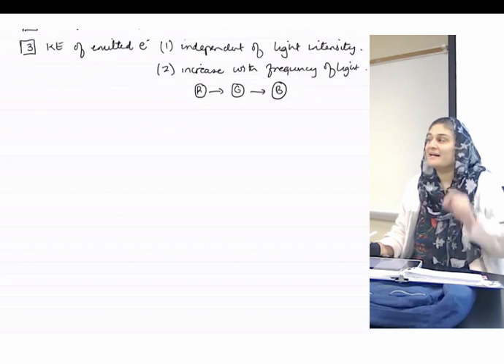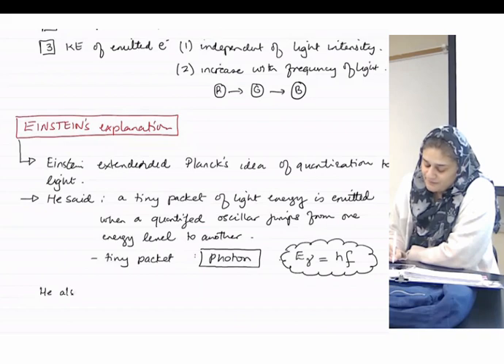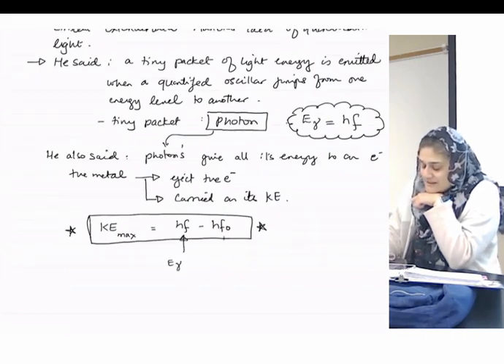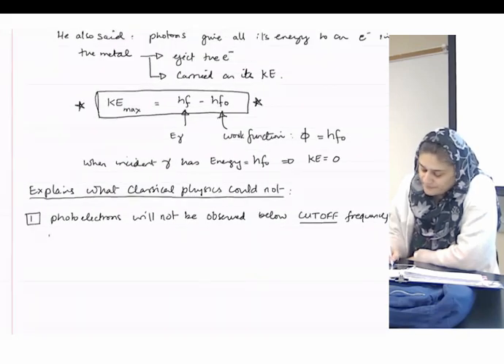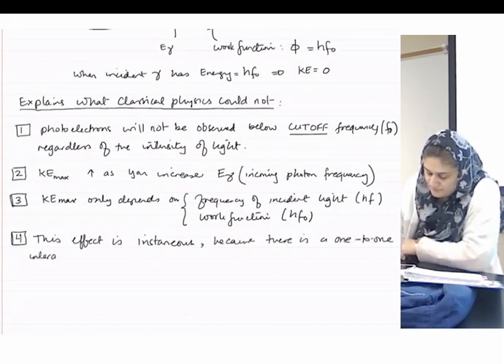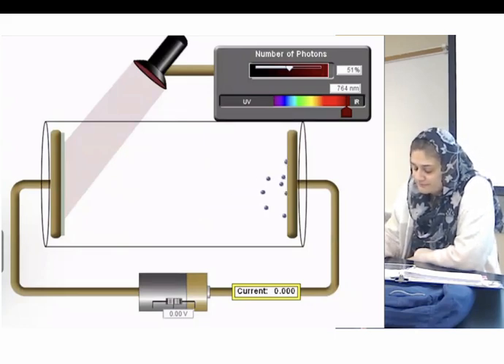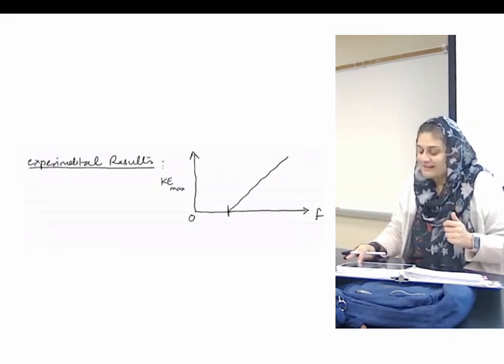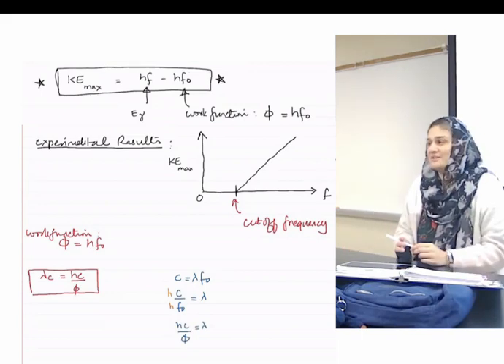5.6. Photoelectric effect - Einstein's explanation of experimental observations. 401-waves